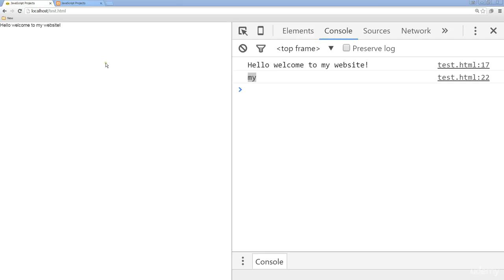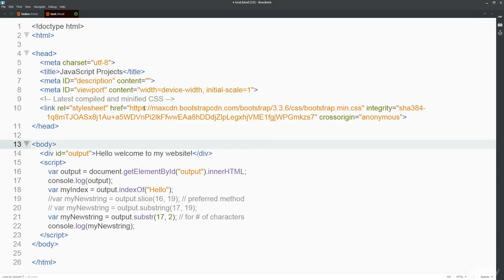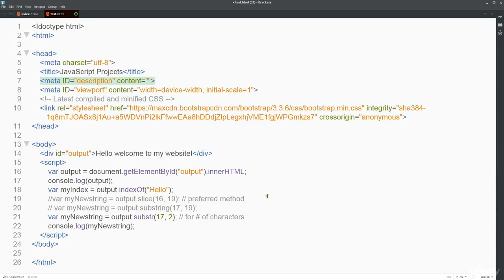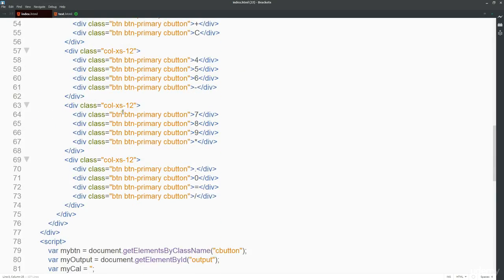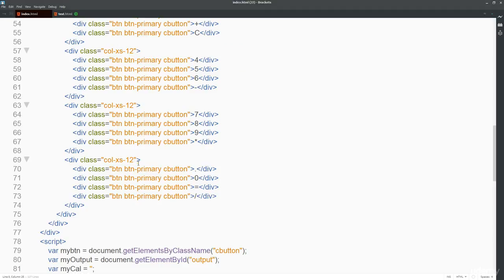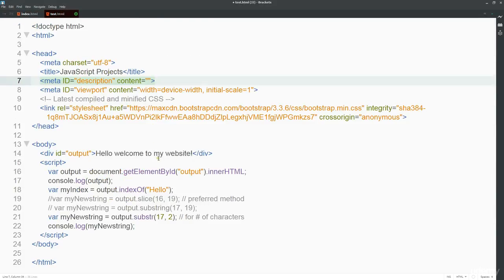Introduction to JavaScript Project and how to apply JavaScript Methods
JavaScript in Action JavaScript Projects
Guide to create JavaScript coded applications like an online calculator from scratch